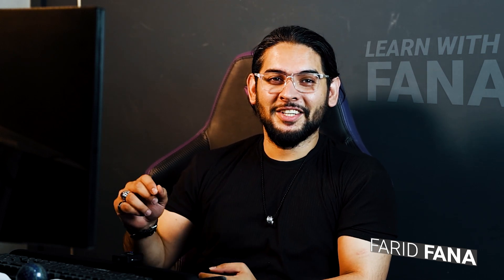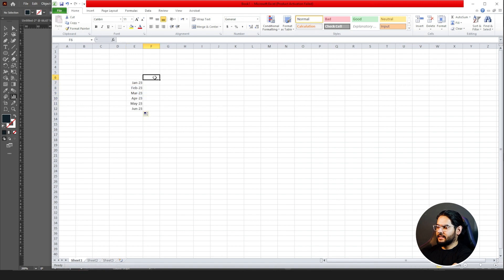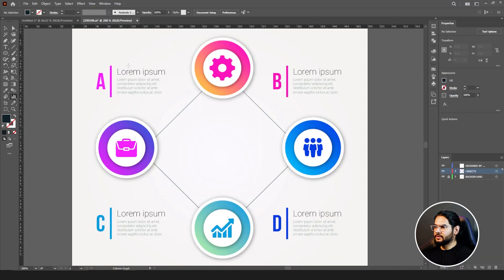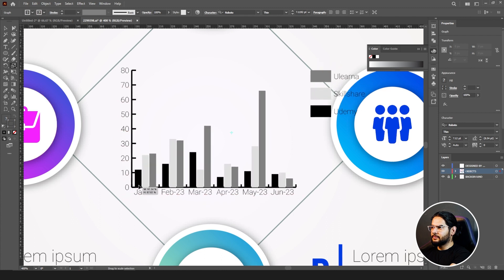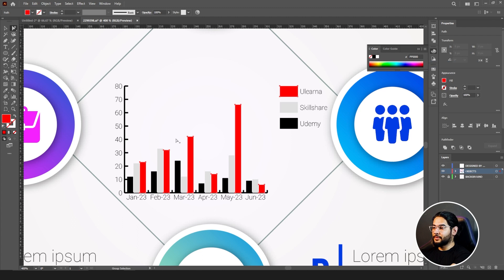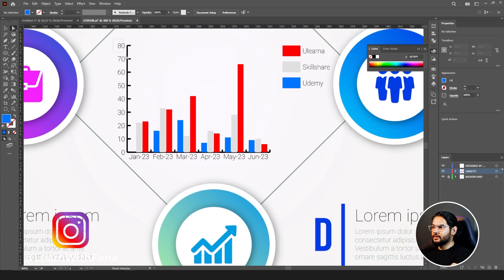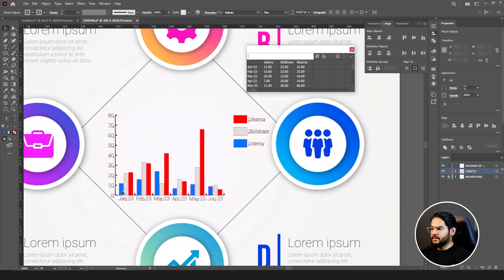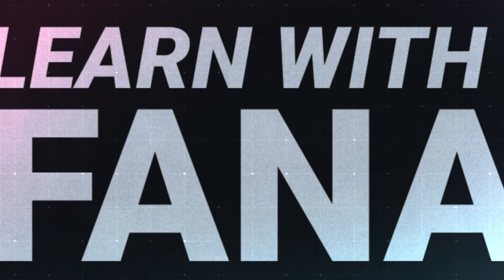Mastering the Illustrator 2023 Graph Tool | Create Stunning Data Visualizations | Learn With Fana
Welcome to our comprehensive tutorial on using the Illustrator Graph Tool to craft captivating data visualizations! 📊🎨 Whether you're a designer, marketer, or data enthusiast, this step-by-step guide will empower you to transform raw data into engaging graphs and charts.

In this tutorial, we'll cover:
🔸 Understanding the Illustrator Graph Tool interface and features
🔸 Importing data sets and selecting the right graph type for your information
🔸 Customizing graph elements such as axes, labels, and data points
🔸 Applying stunning visual styles and color schemes to match your brand
🔸 Adding annotations and callouts to highlight key insights
🔸 Exporting your graphs for various formats, including print and digital media

No prior experience with the Illustrator Graph Tool? No problem! We'll start from the basics and gradually move into more advanced techniques, ensuring learners of all levels can follow along.

Unlock the power of data visualization and take your design skills to the next level with Illustrator's versatile Graph Tool. Whether you're designing for reports, presentations, or infographics, this tutorial has got you covered. 🔗 Dive in now and let's create impactful visuals together!